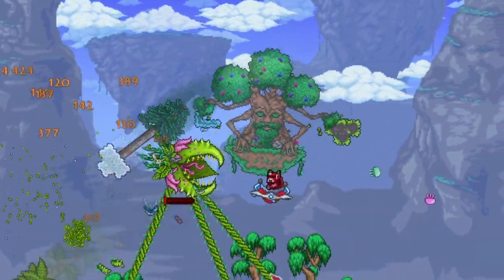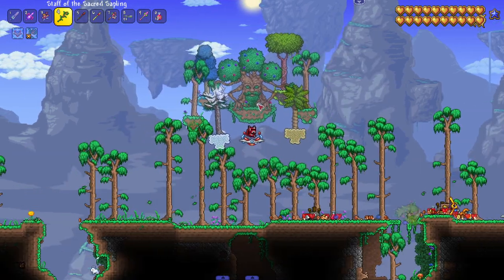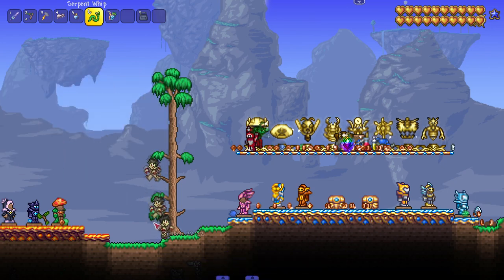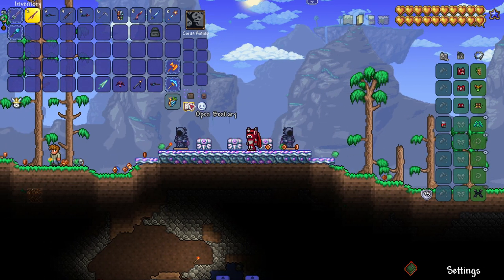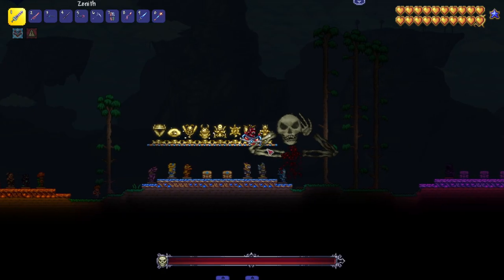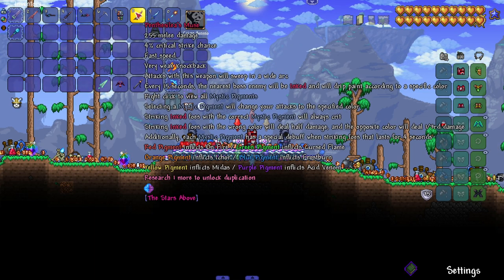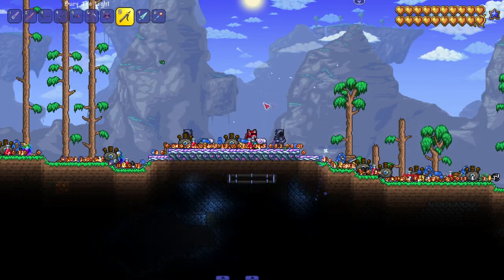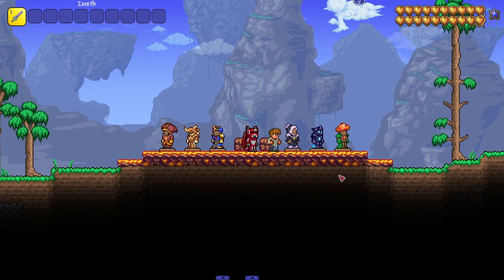PLAY THESE Terraria Mods while you wait for UPDATES!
While we wait for the next official update and Tmodloader big mods to update, here's some sleeper Terraria mods to play in the meantime!

Mods:
Vitality Mod
Stars Above Mod
Amulet of Many Minions Mod